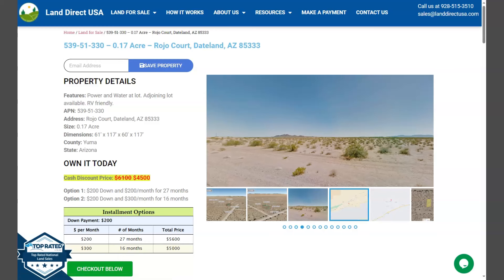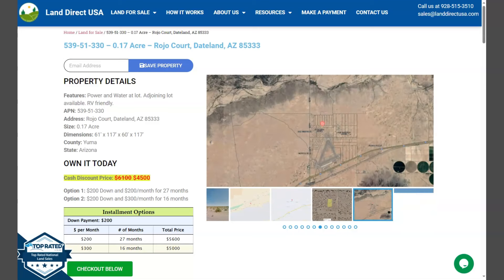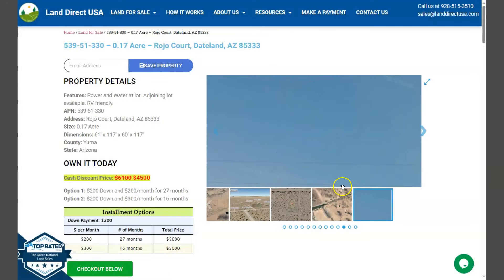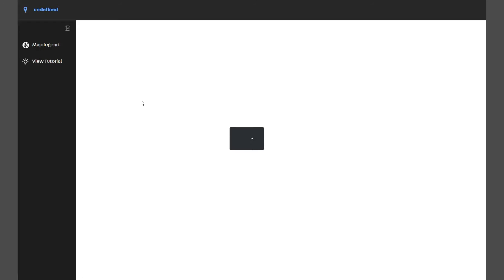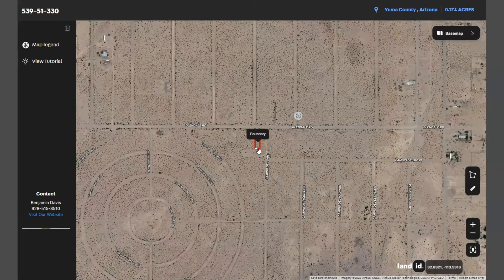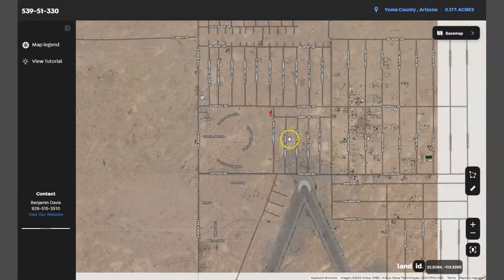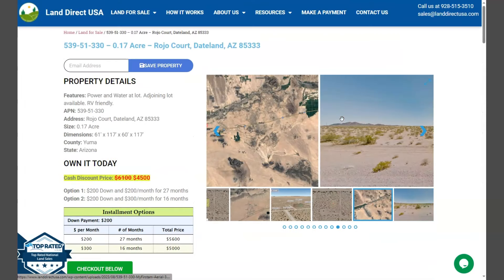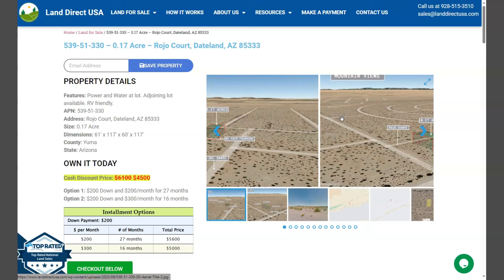0.17 acre land for sale in Dateland, Arizona [539-51-330]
This 0.17 acre lot is located in Dateland, Arizona and the address is Rojo Court, Dateland, AZ 85333.

State: Arizona
County: Yuma
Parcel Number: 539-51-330